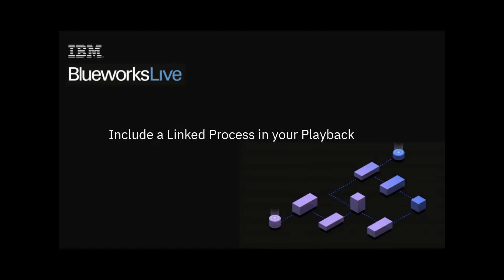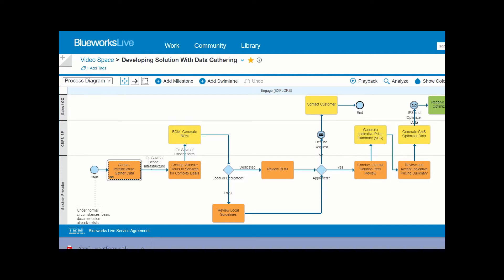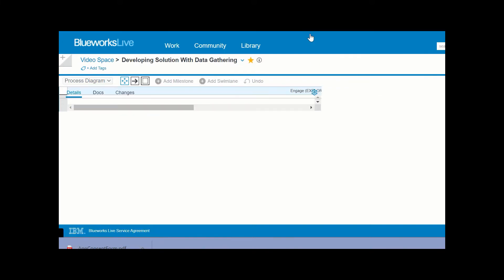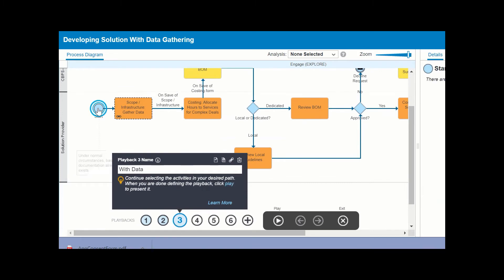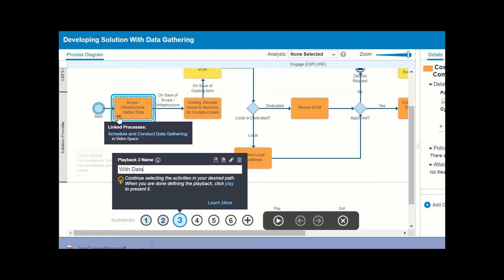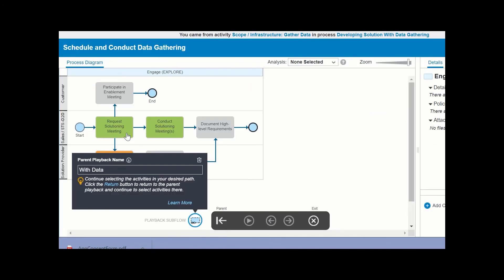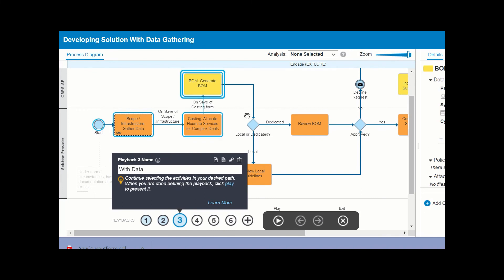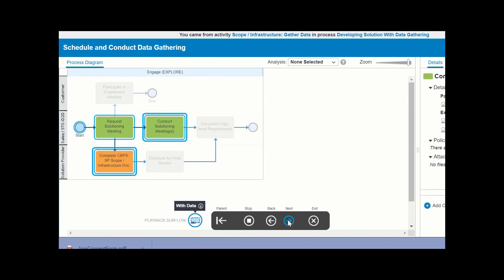How to Include a Linked Process in your IBM Blueworks Live Playback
This video shows you how to include a linked process in your playback in Blueworks Live.